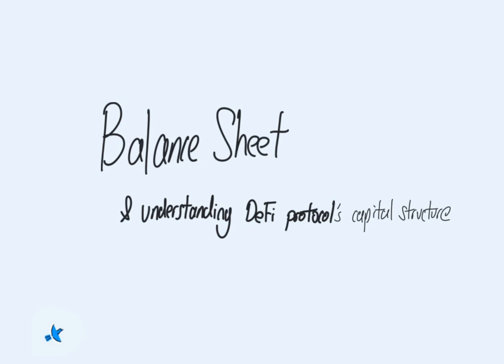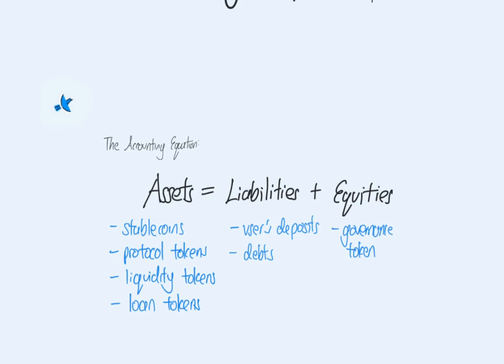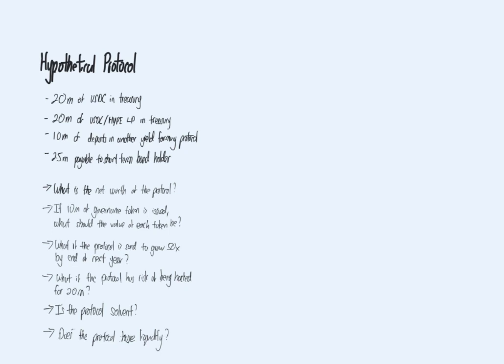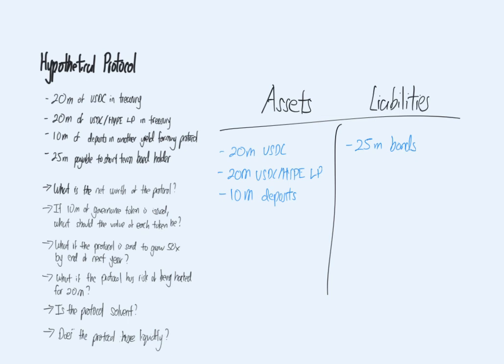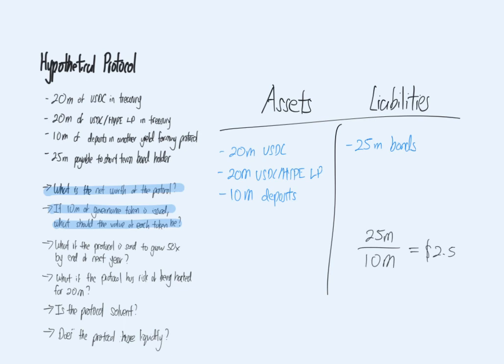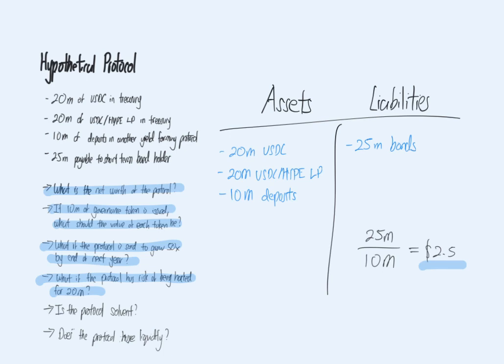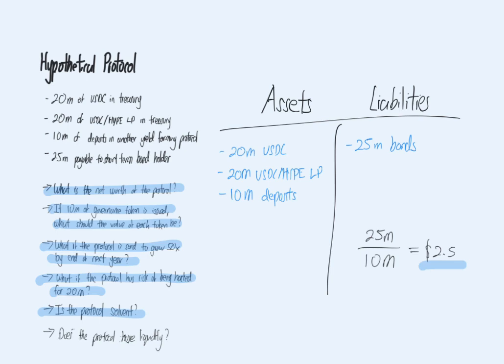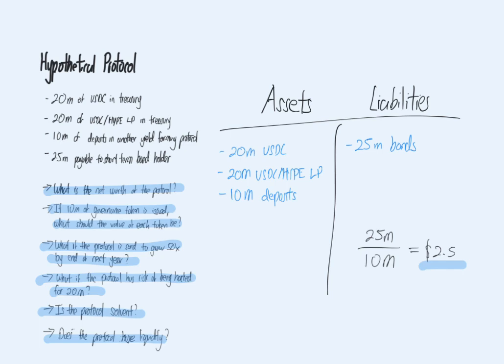Whiteboard Series, EP3: Balance Sheet